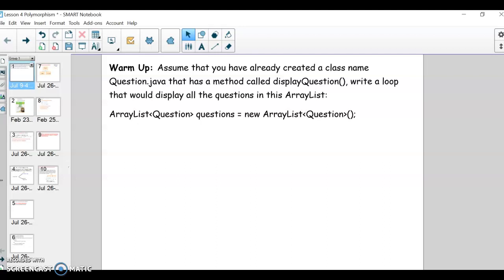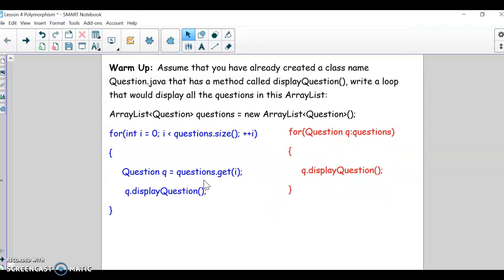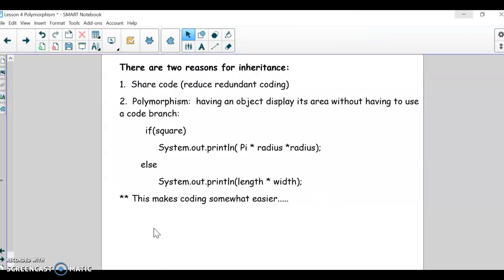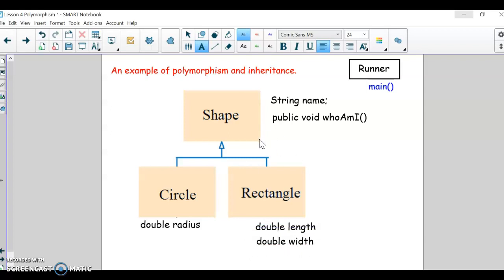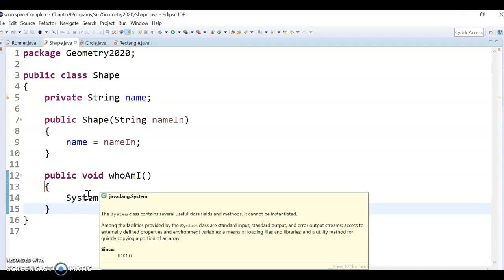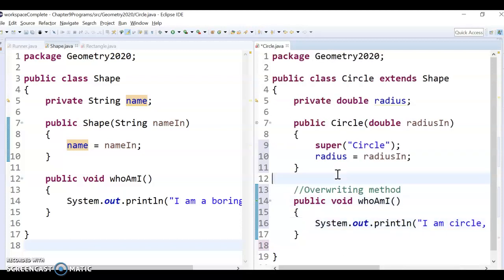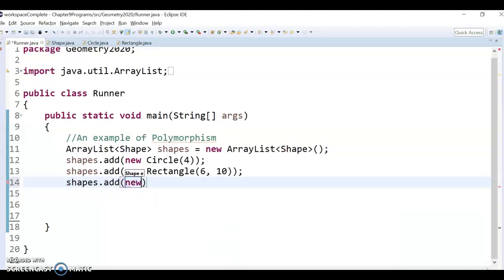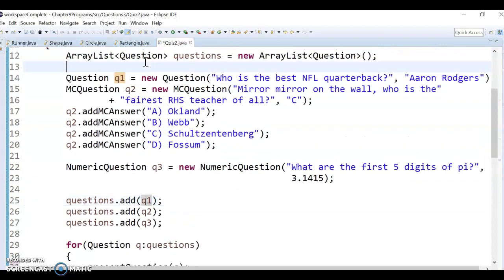Polymorphism and Inheritance